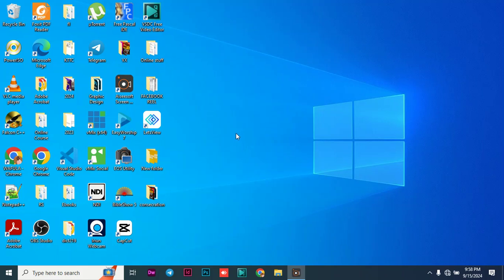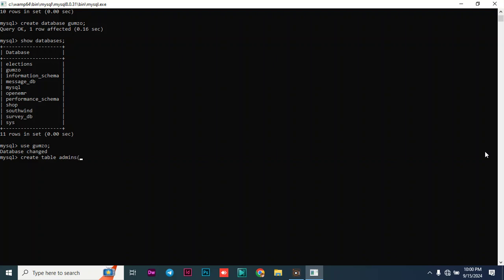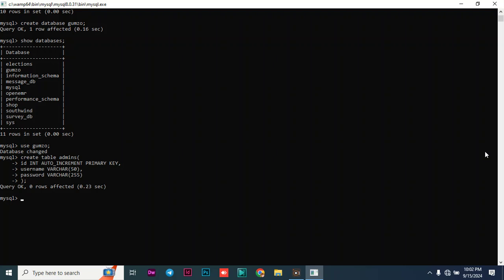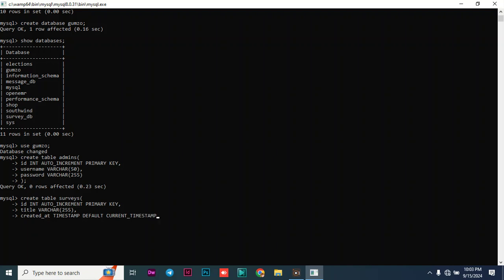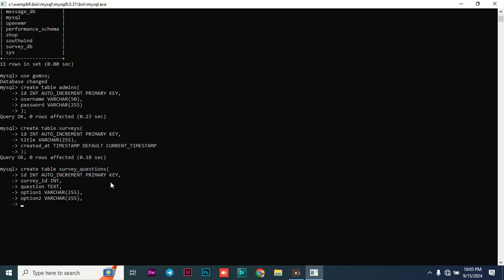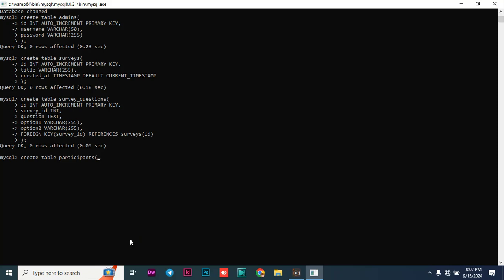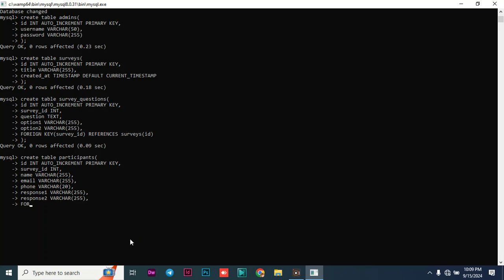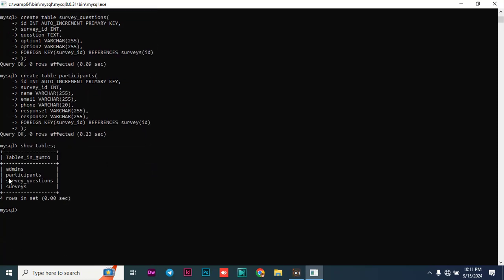CREATE DATABASE FOR SURVEY SYSTEM USING MYSQL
In this tutorial, learn how to design and set up a professional MySQL database for your survey system from scratch! We’ll guide you step-by-step through creating tables, defining relationships, and setting up your database for optimal performance and scalability.